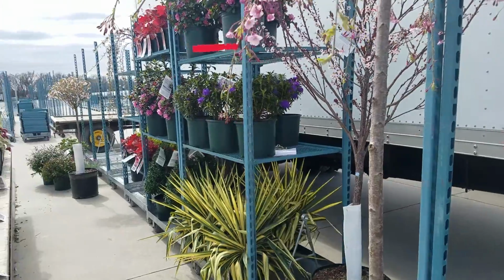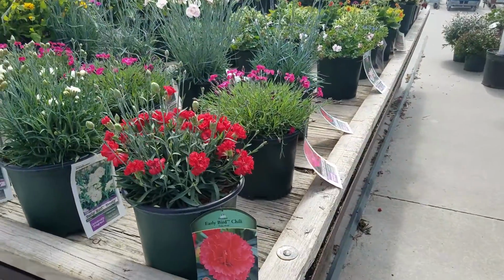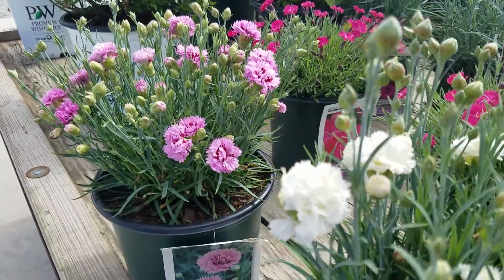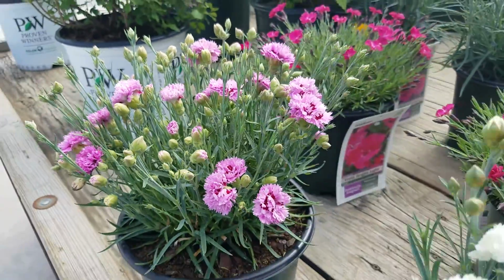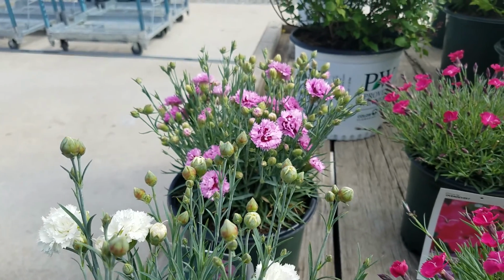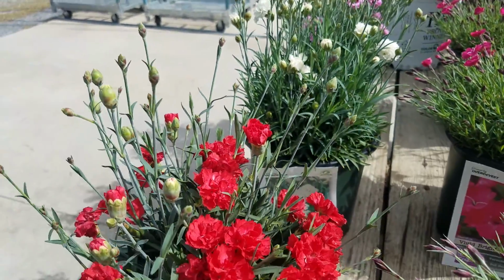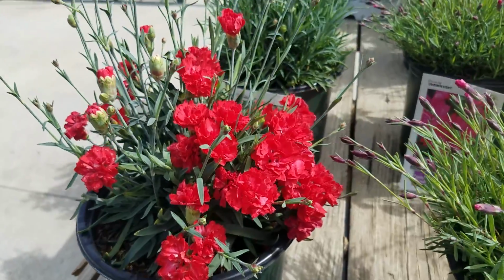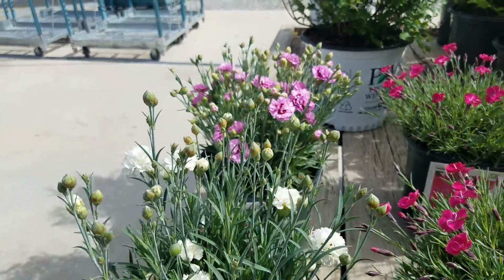Dianthus Early Bird™ series // 'Chili', 'Frosty', 'Fizzy' (Garden Pinks)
David previews 3 Dianthus varieties part of the Early Bird™series.  Delightfully fragrant, this early season, compact series of Garden Pinks will start to flower in early Spring and will continue  to bloom periodically through summer if spent flowers are removed.

'Chili' - double, dark coral blooms
'Frosty' - pure double white blooms
'Fizzy' - lavender flowers with deep purple centers

Dianthus 'WP10 SAB06' PP24,363
Dianthus 'WP10 VEN06' PP23,894
Dianthus 'Wp08 Ver03' PP21,394